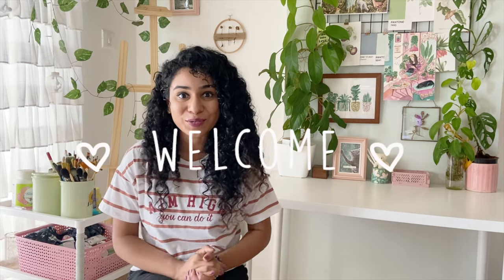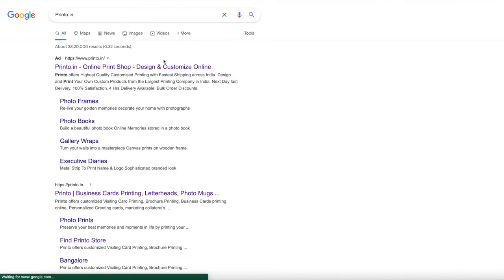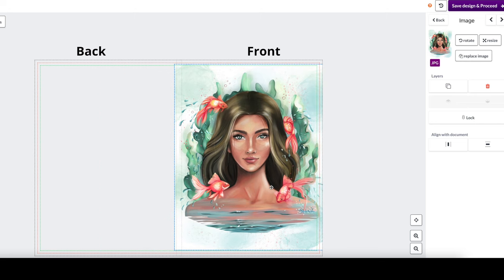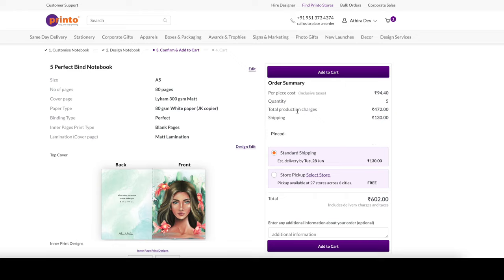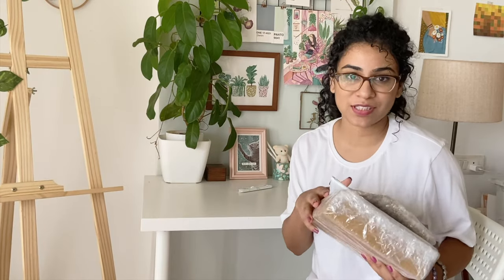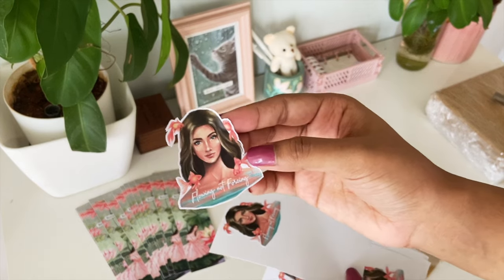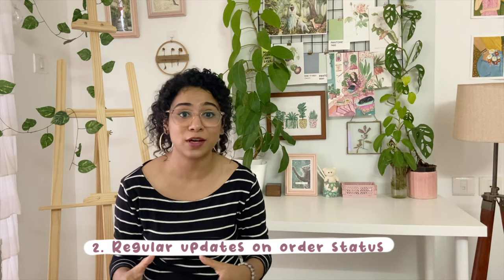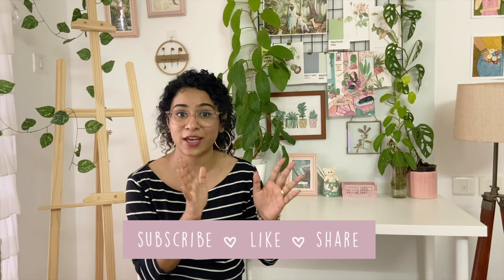Printing for Small businesses ft. Printo + GIVEAWAY 😍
I was so excited to try out Printo's printing services, and so happy to share my experience and honest thoughts with you all. I hope you find this video helpful, as I have been getting many DMs about suggestions for Bookmaking vendors, sticker manufacturers, etc. So, do give it a try and create some beautiful stationery for yourself or your business !!

To be a part of the Give-Away fill out this google form

Usage Rule: Single Use on Each Email AND/ OR Number
Minimum Eligible Order Amount: INR 500
Validity: 6 months

Printo is India's largest print-on-demand platform with a vision to be the world’s largest. With
over 15 years of experience in the print industry, 28 retail stores across 6 cities, and have
serviced more than 1 Million customers online & offline.

Large enterprises like Google & Accenture, creators and consumers today depend on Printo to
deliver high-quality print services and ship across India and the world. Printo is a profitable, INR
110+ Crore company, aiming to grow 3X in the coming year profitably, with over 1000
employees across 6 cities.

Printo makes printing and gifting easy, for everyone.

Phone tripod
Camera Overhead tripod (DIGITEK® (DTR-500BH)